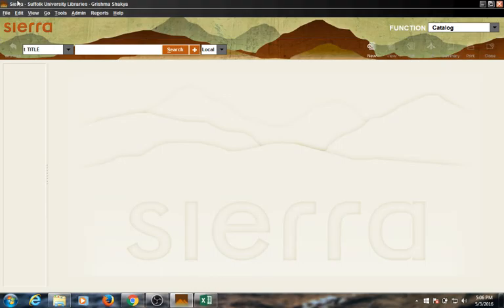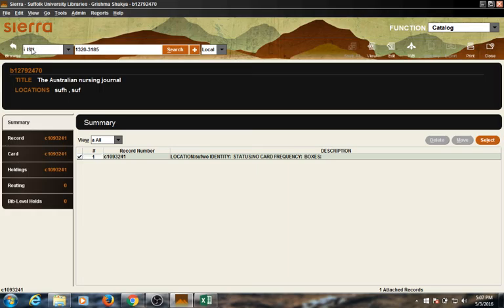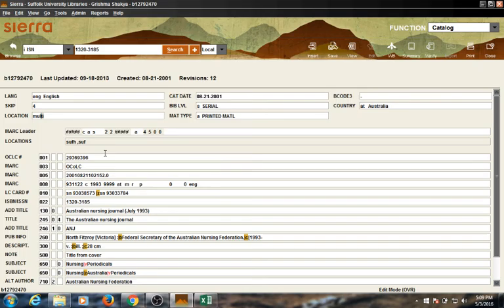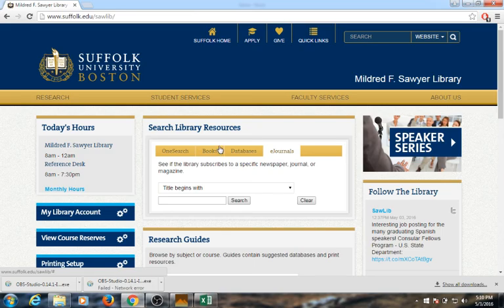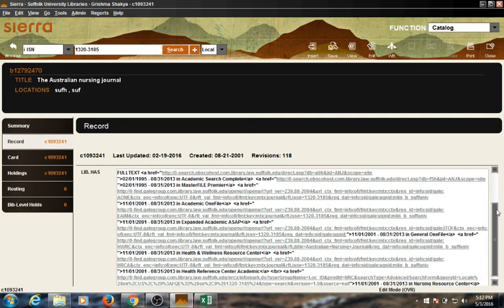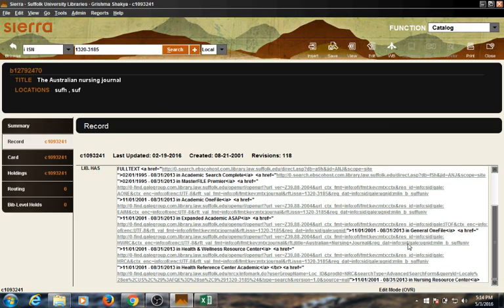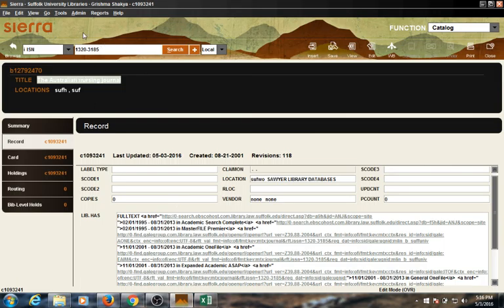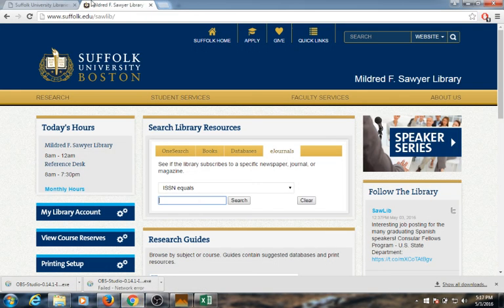Sierra and URL Testing Overview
Hi Everyone, this video is a overview on Sierra and URL Testing that is performed in the Electronic Resources Department of Suffolk University by the Technical Services Assistants. I hope this video helps you.